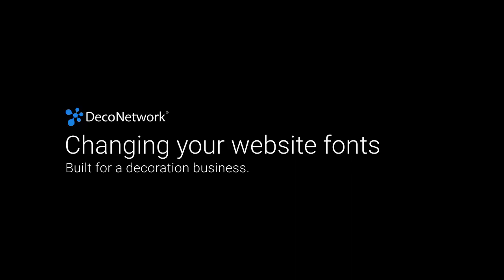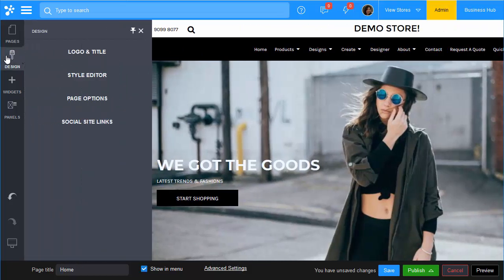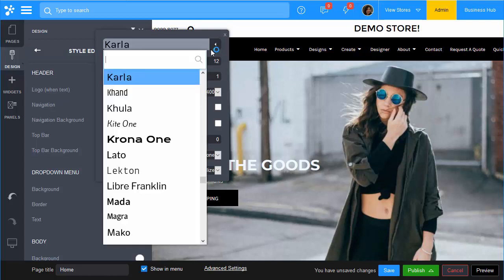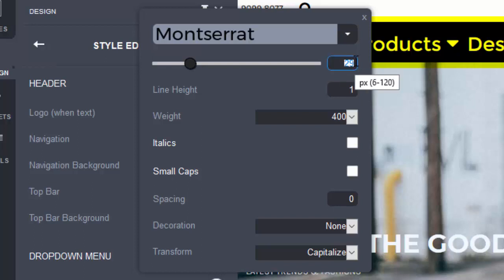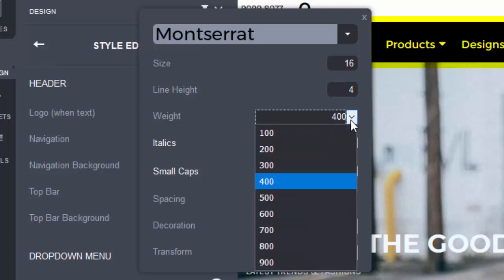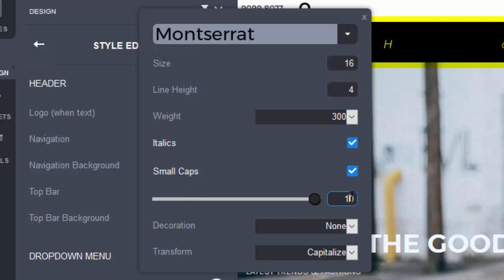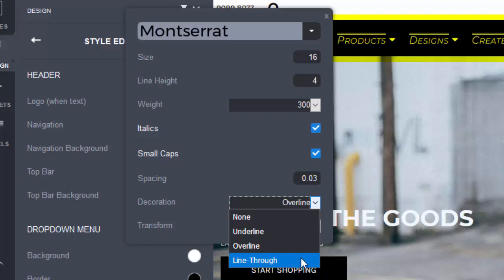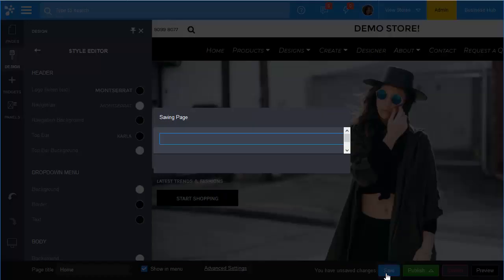Changing your website fonts - DecoNetwork 8 website pages editor